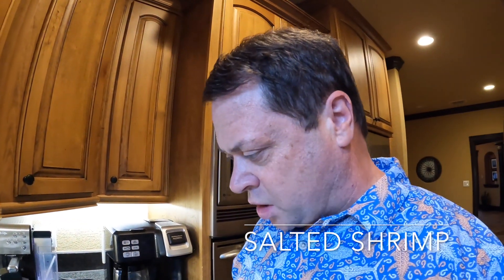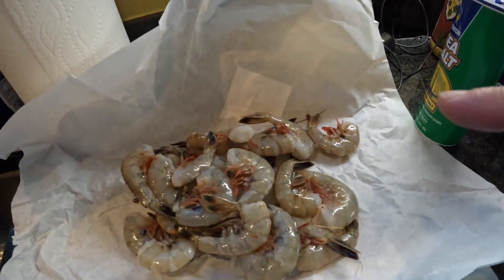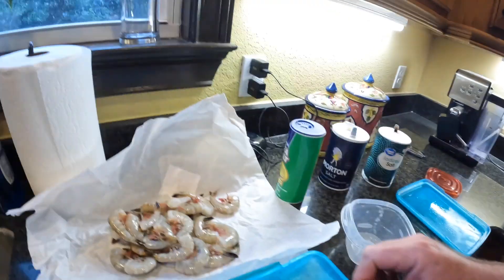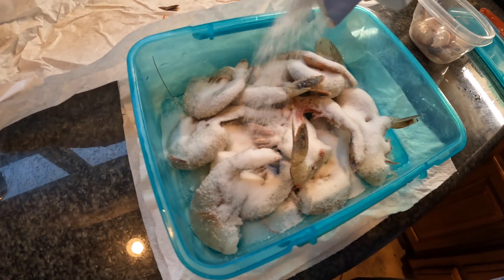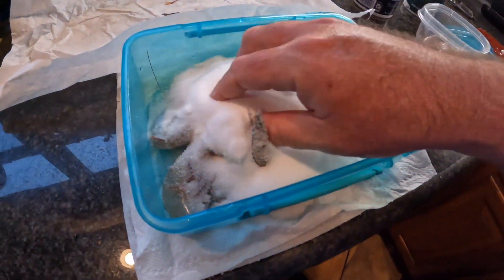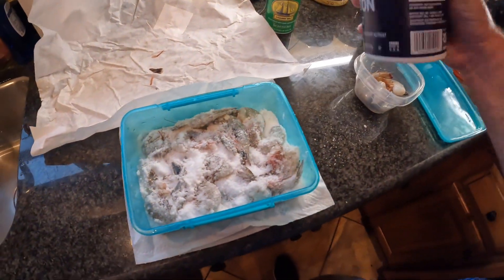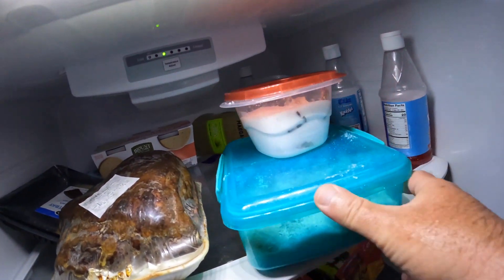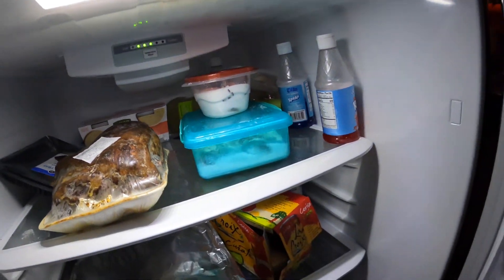Salted Shrimp for Surf Fishing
Do you salt your bait for surf fishing?  I've been salting shrimp for the last year.  Makes the shrimp stay on the hook a lot better.  What do you do?
Happy_Hartshornes earns commission on tagged products.
Click links for gear used below.  Thanks!
Popping corks:
Ice packs:
Fish Hook Remover
Hat
Frabill Bait Bucket and Aerator
GoPro
pompano rigs.